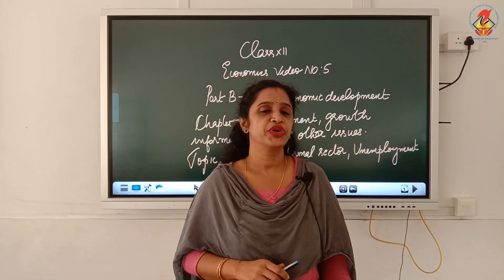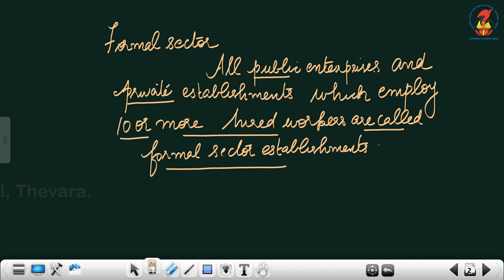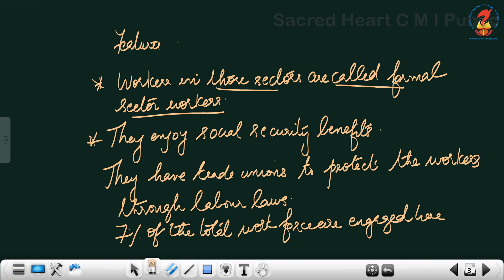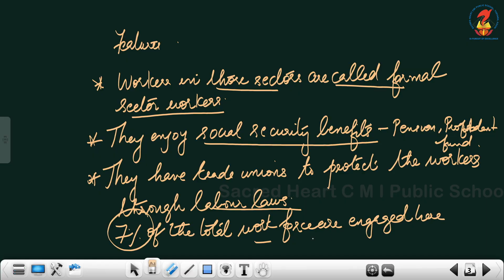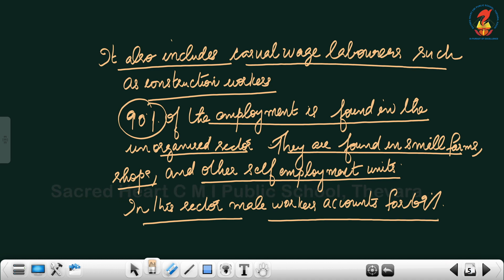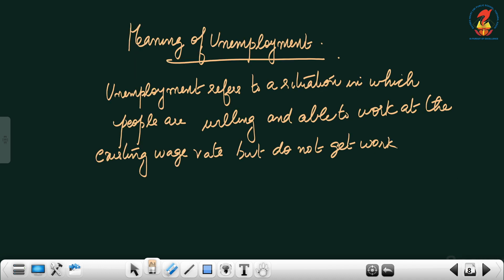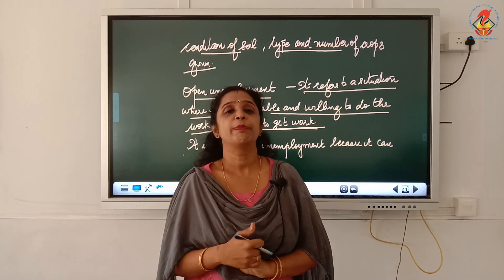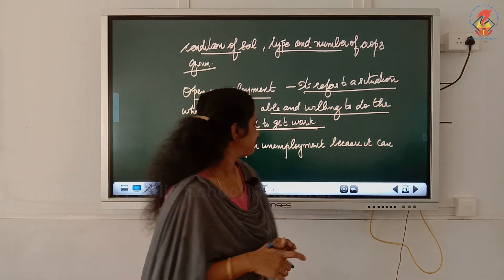Eco12 Part B Chapter 07 Employment Growth Informalisation and Other Issues Video 05